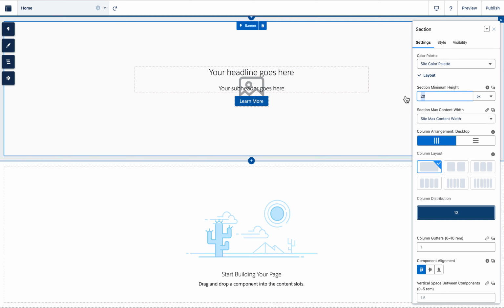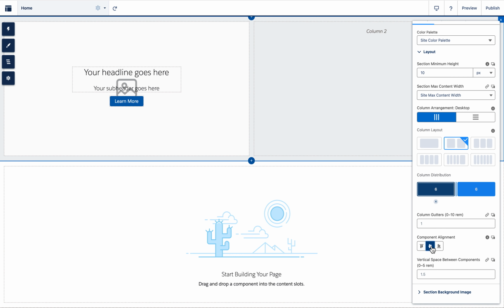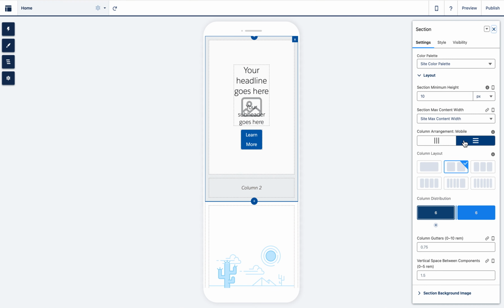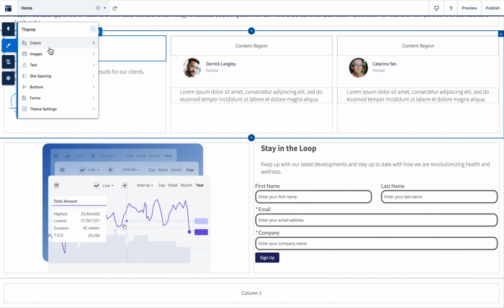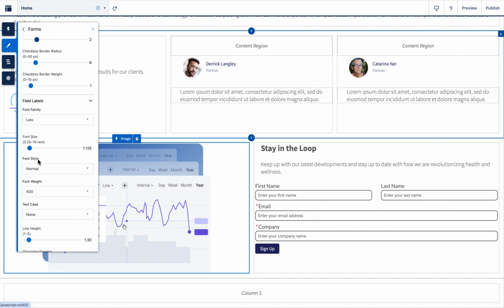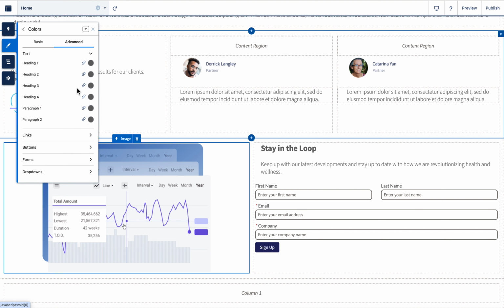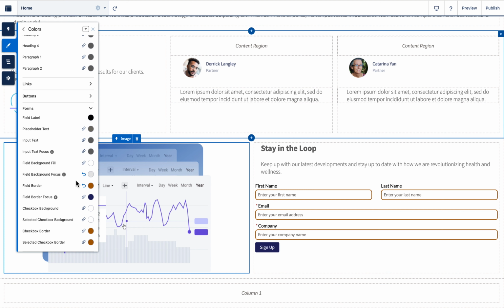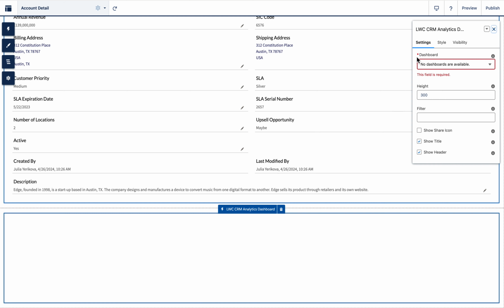Salesforce Summer'24 Release: Top 3 Experience Cloud Enhancements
Watch our new video about the latest Salesforce Summer'24 Release updates for Experience Cloud! We compiled the key 3 Experience Cloud changes that will boost your site's performance and look big time.